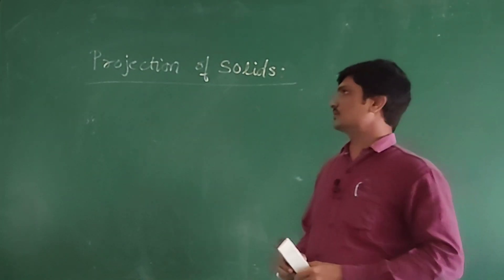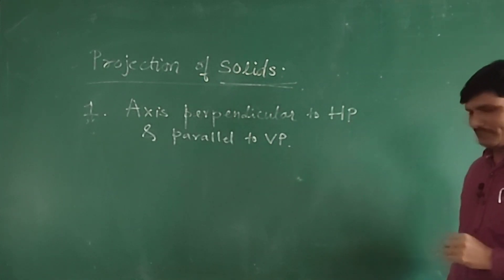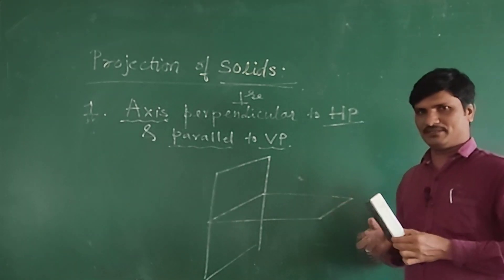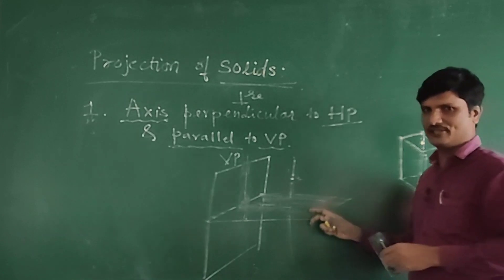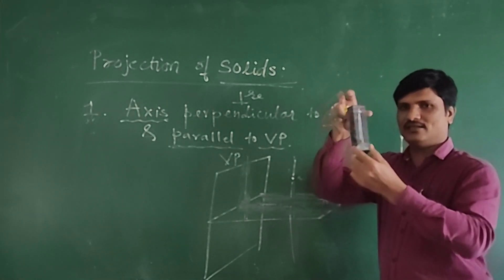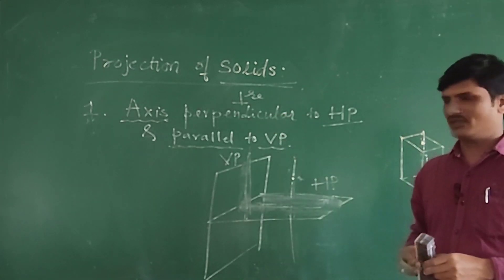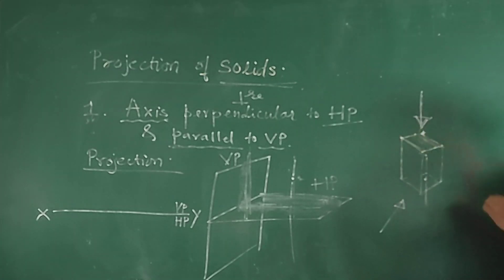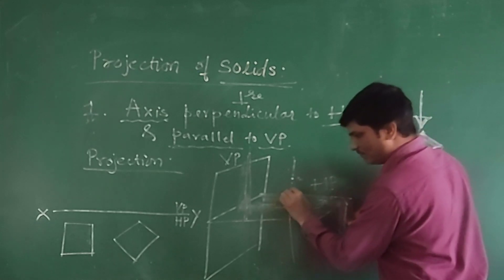Axis Perpendicular to HP and Parallel to VP in Projection of Solids | Intro to Projection of Solids